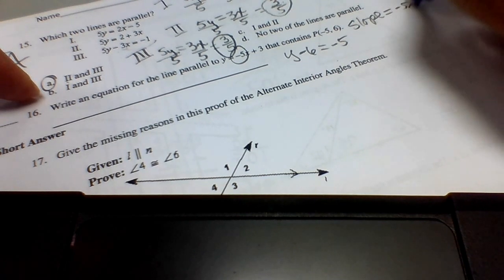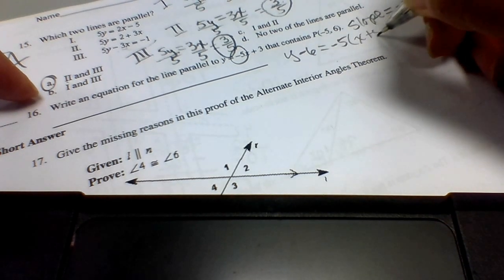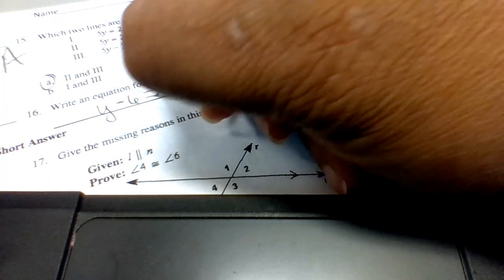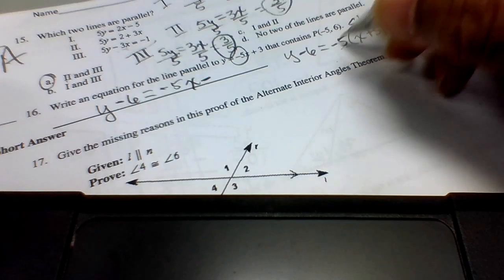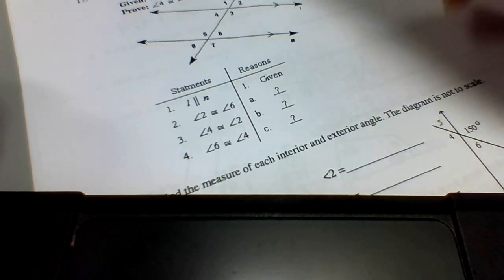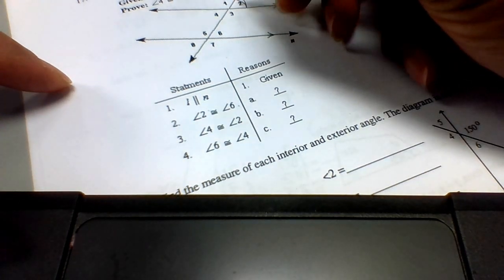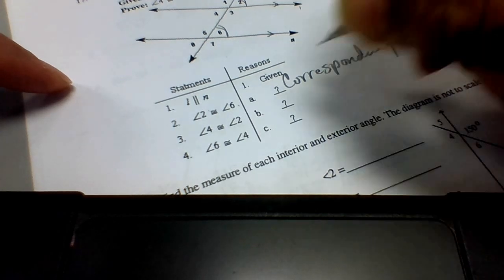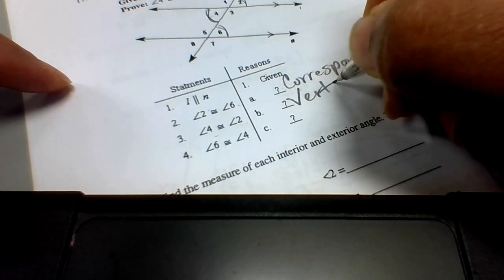Chapter 3 Review pg 4